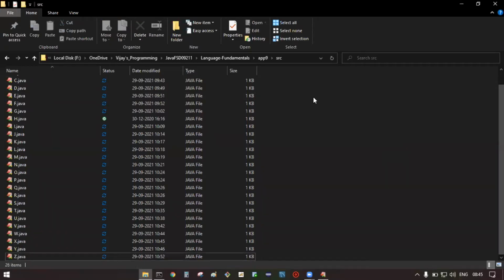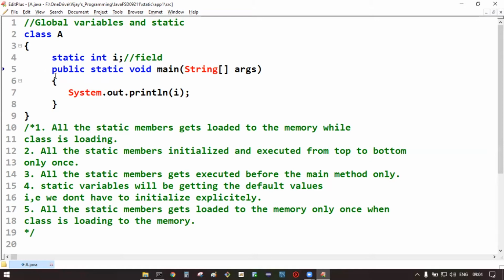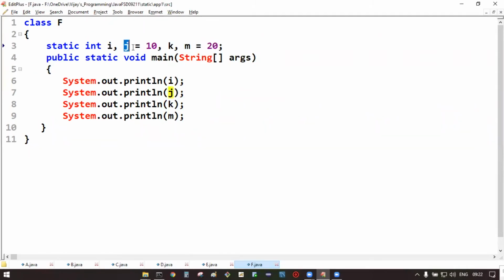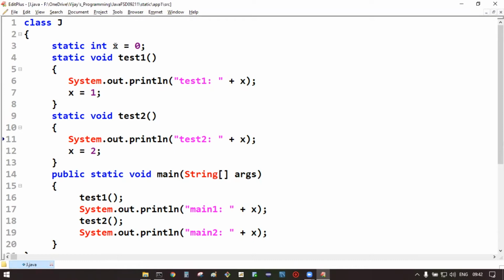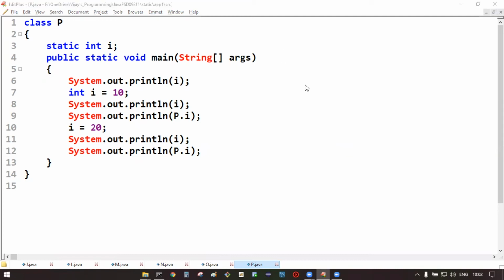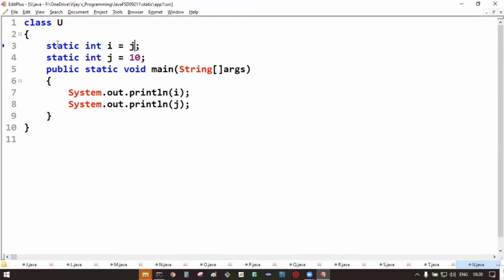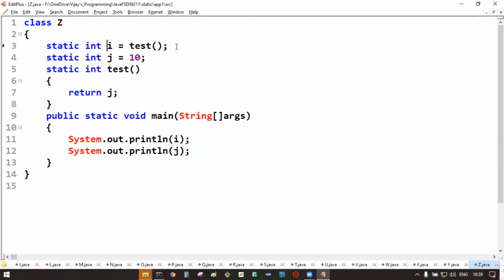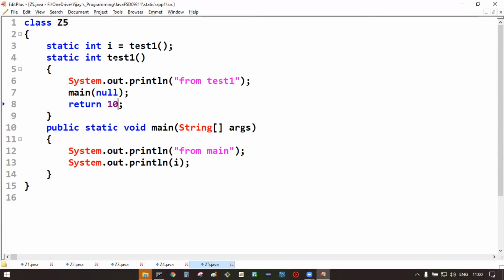VP Java FSD Part - 10